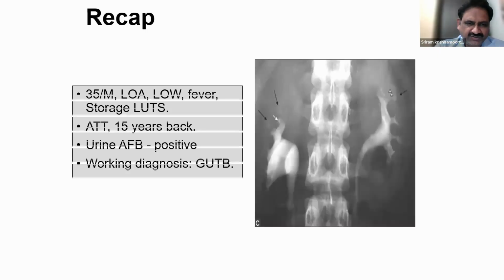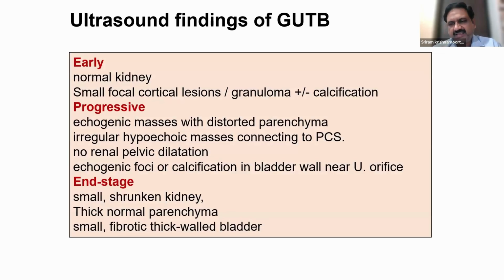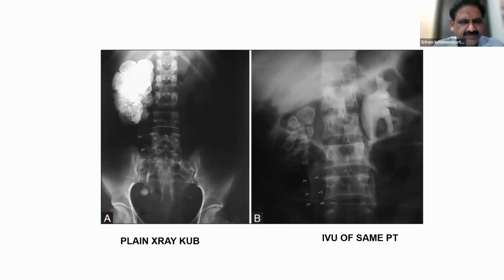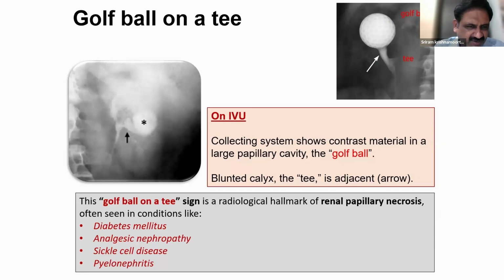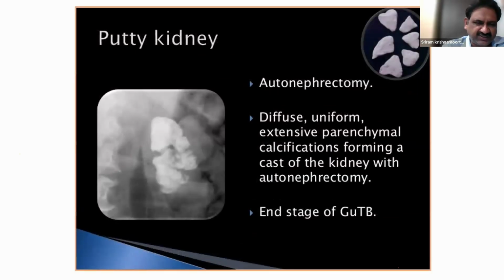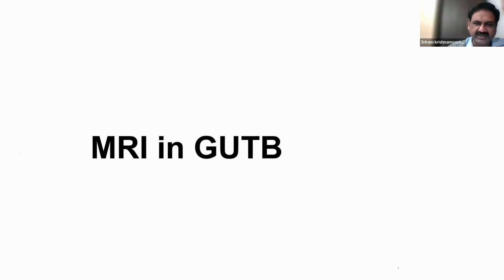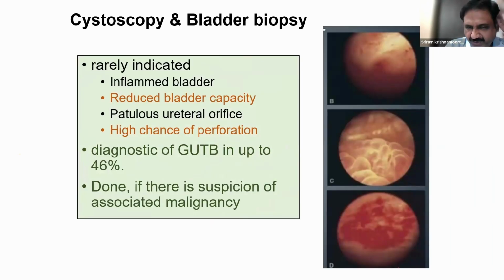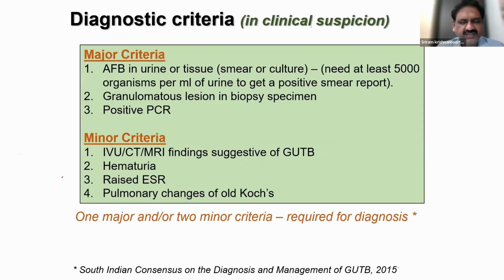GUTB MASTER CLASS - IMAGING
A Master class series on GUTB by Prof Dr Sriram Krishnamoorthy
Part 2 - Imaging